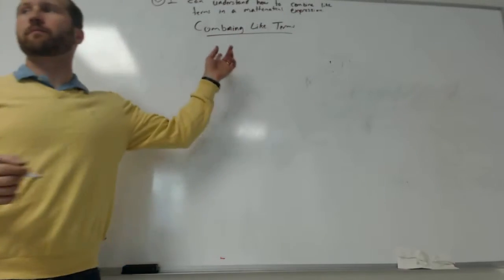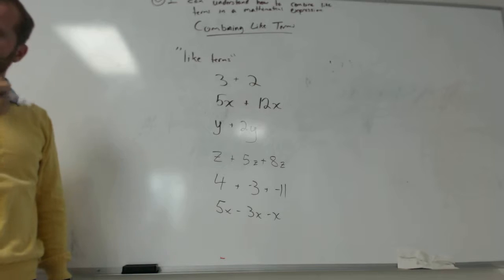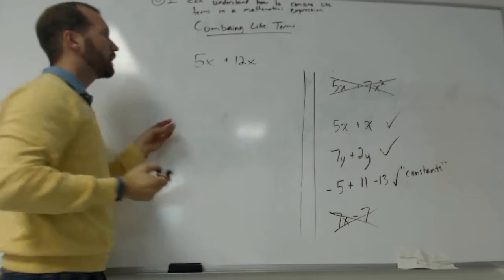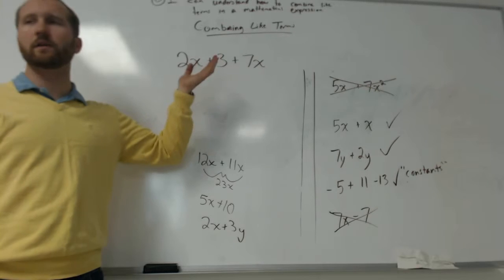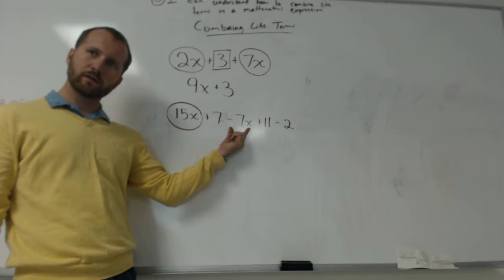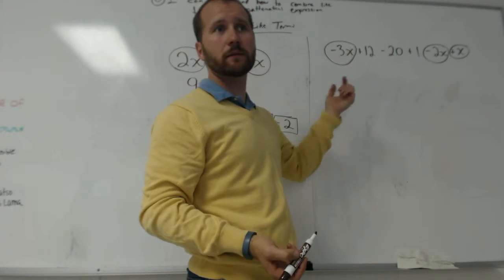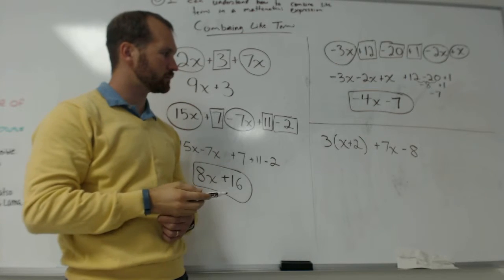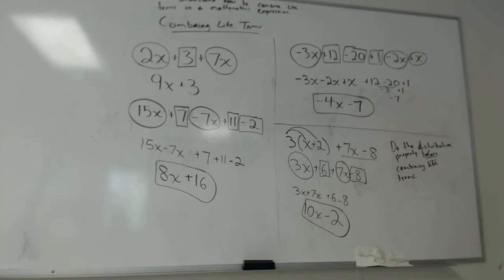11 3 Nate Commbining Like Terms